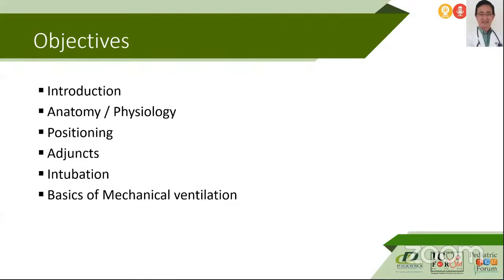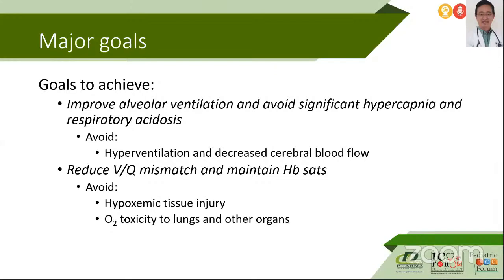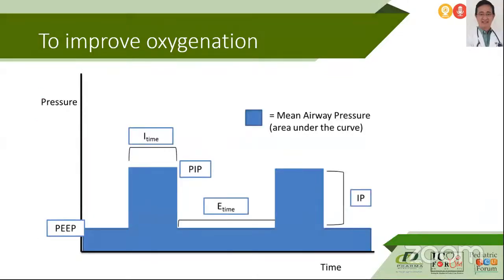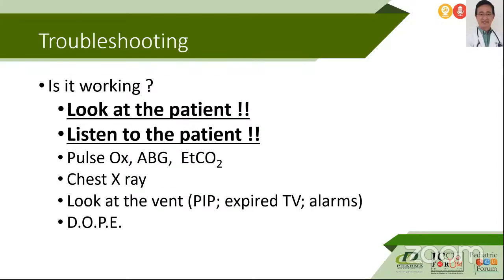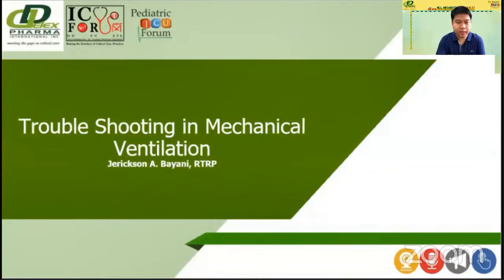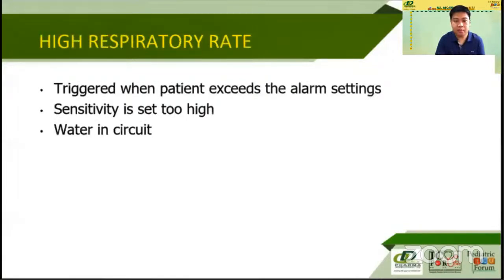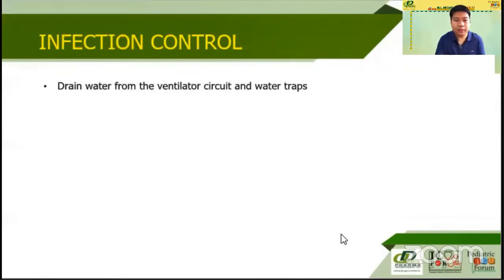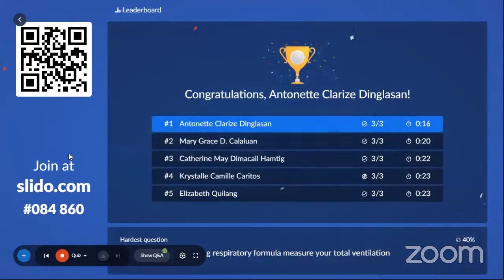PICU M.R.T 5th Station: Pediatric Mechanical Ventilation in Focus